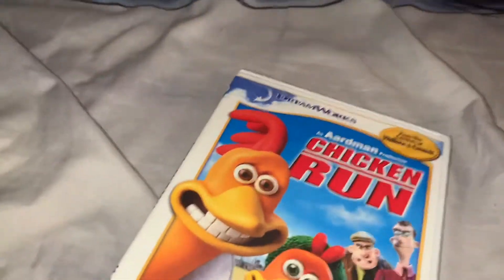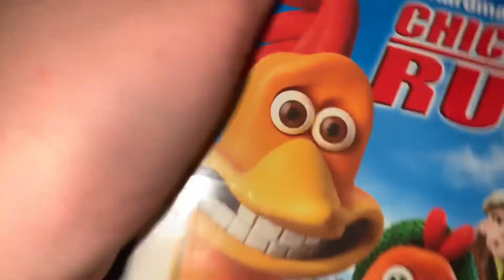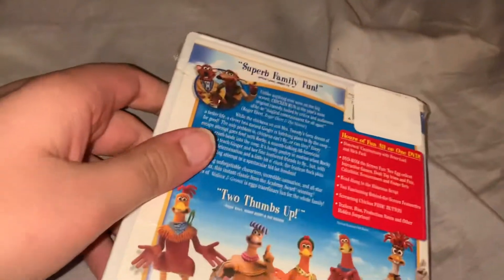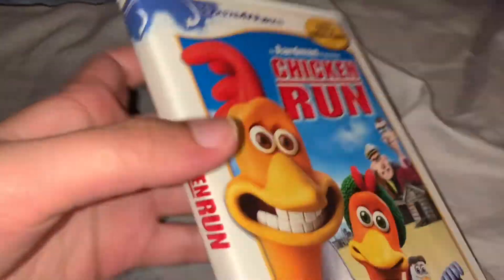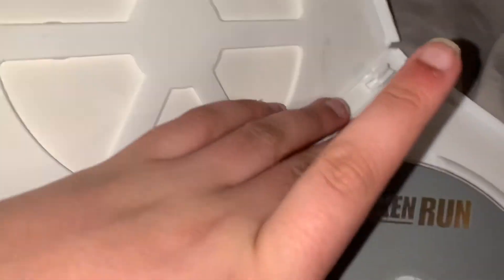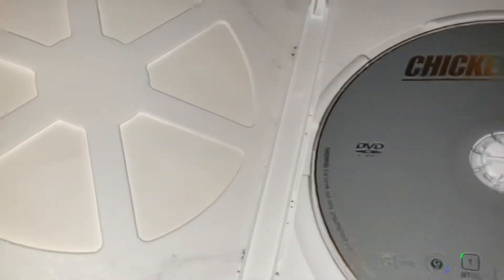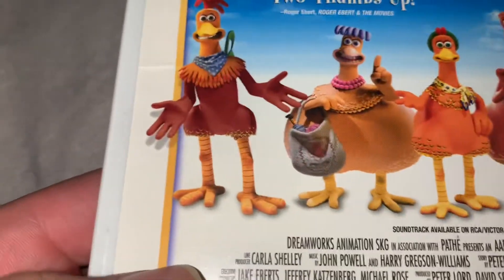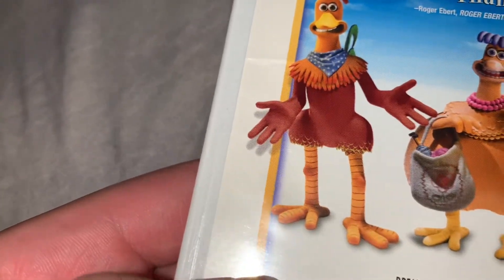Dream works Chicken Run Dvd Un boxing